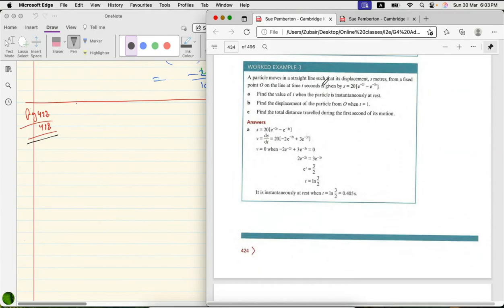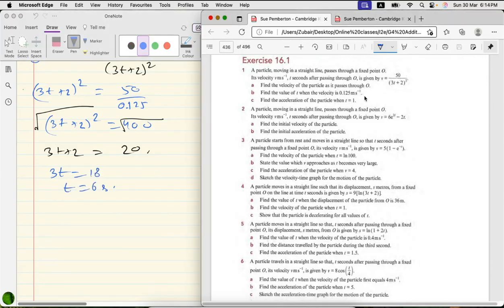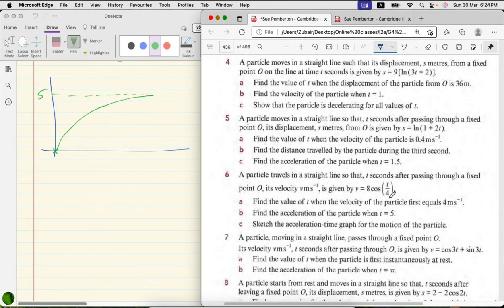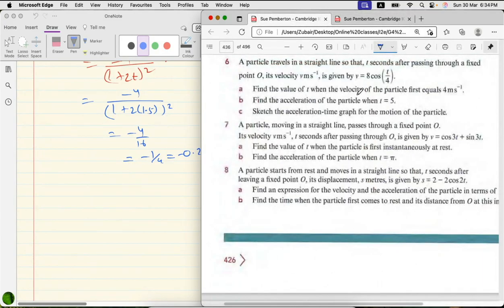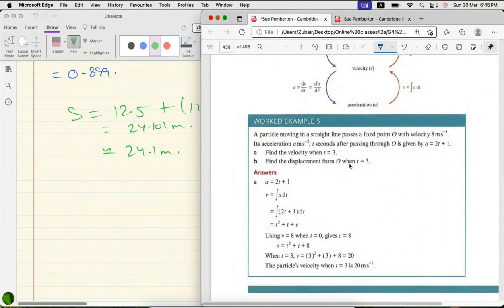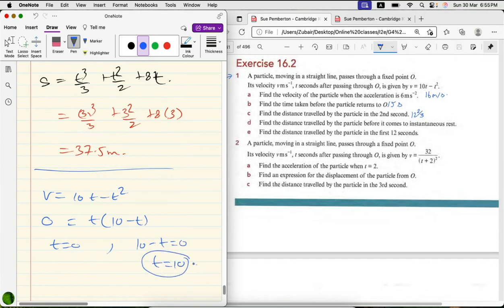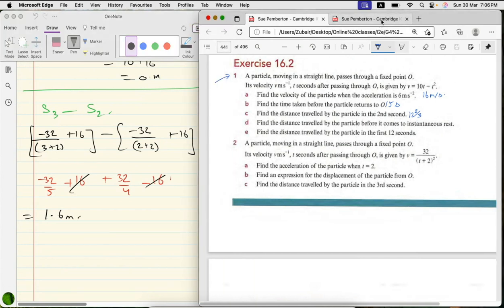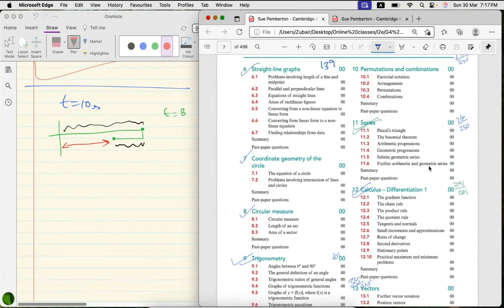Kinematics | Applications of Integration in kinematics | Additional math